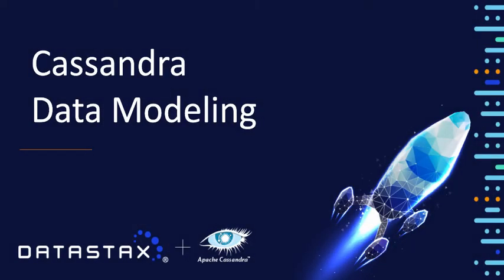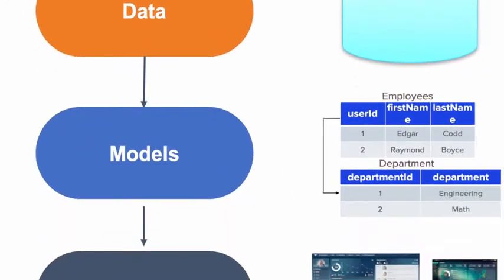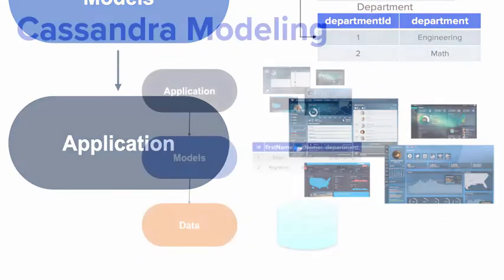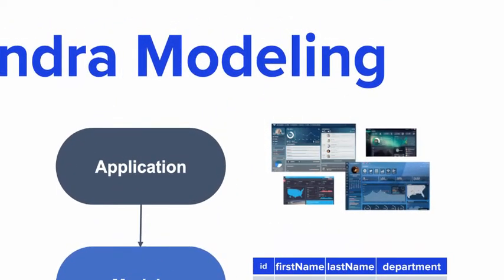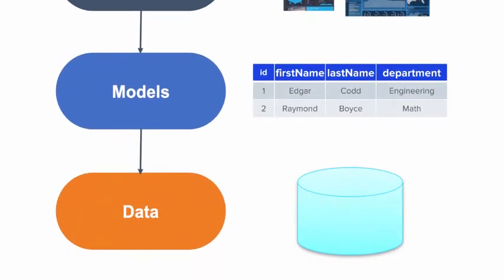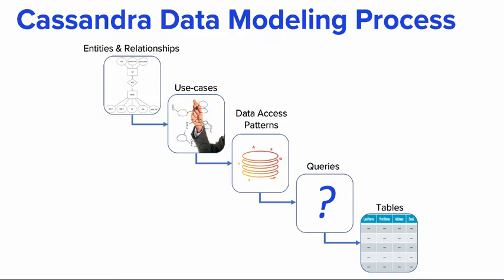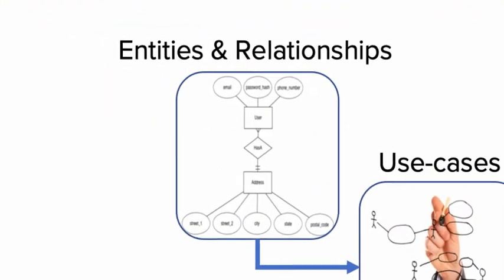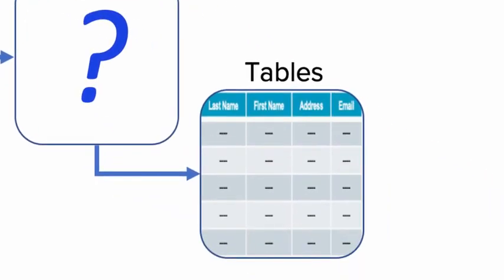Cassandra Data Modeling Intro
This video gives an overview of the Cassandra Data Modeling process